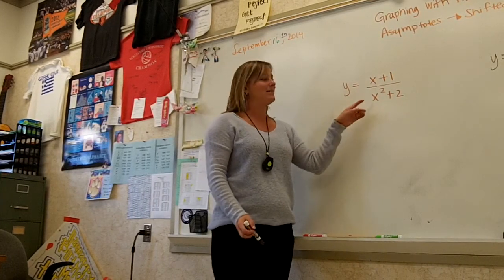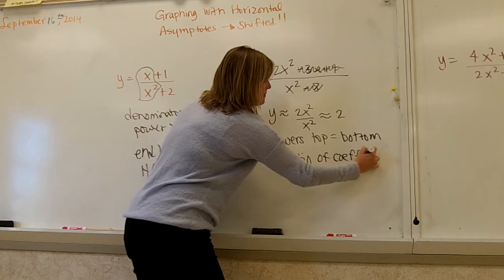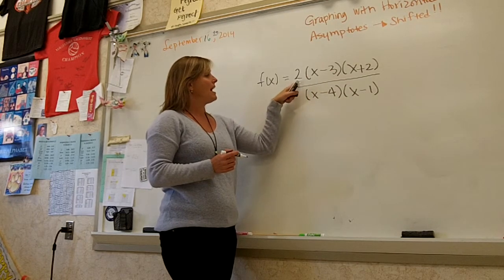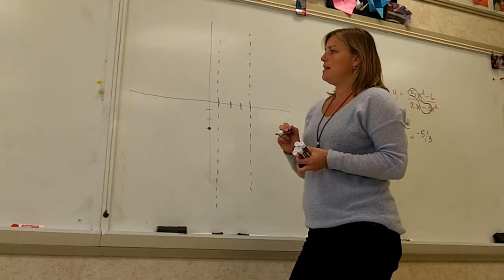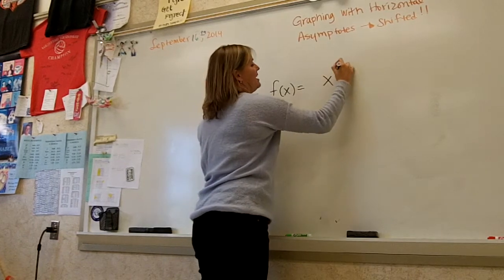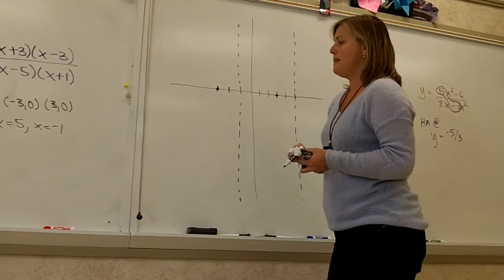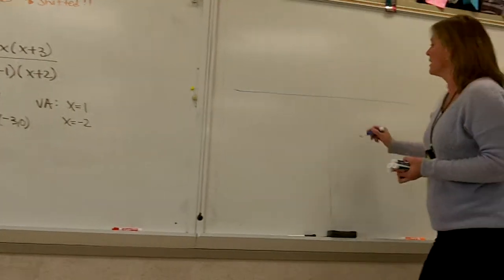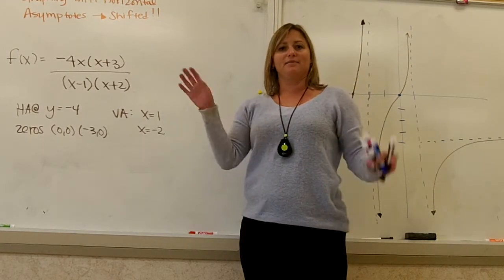Graphing Rational Functions with Shifting Horizontal Asymptotes